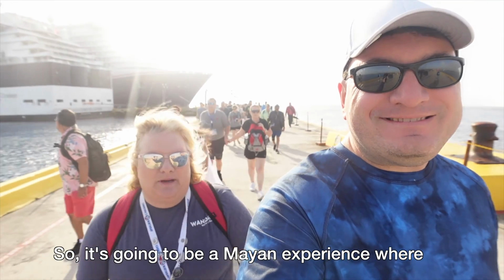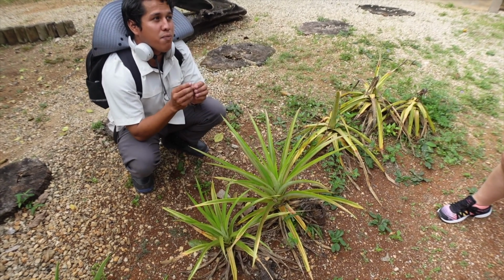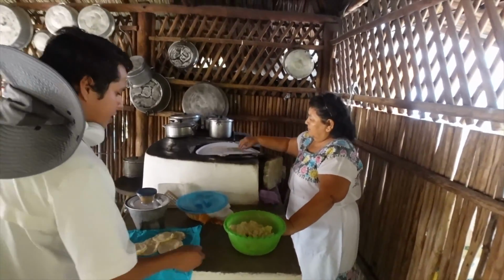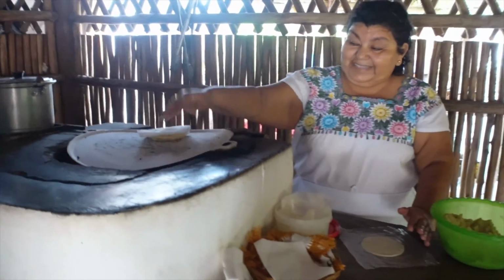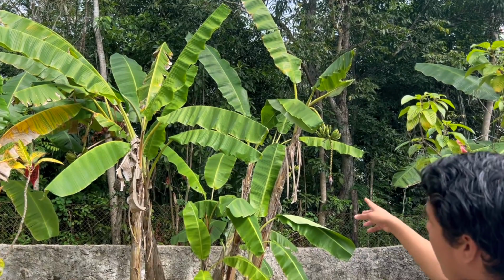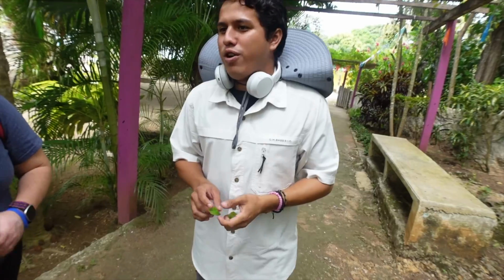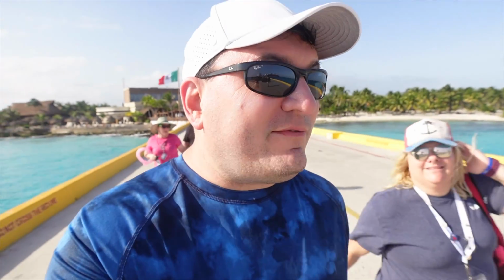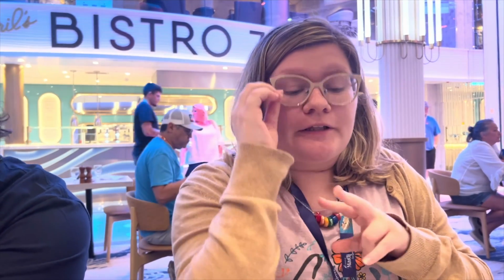What was the Mayan Experience in Costa Maya like? | Carnival Jubilee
Join us today in Mexico!  We're at the Costa Maya port near Mahual, where we've booked an Mayan Experience excursion.  We'll start at a beautiful home and garden, learning about the Maya life and how they prepared meals and medicines from local plants.  From there, we return to Bacalar Lagoon Resort for some water-time, before returning to the ship for some dinner at Emerils.

If you like our videos, we’d appreciate a Like, and would love for you to Subscribe with the notification bell on so you’ll be among the first to know when we publish new videos.

Most-Used Social Media for Wanderlust with Melissa and Brian

See a vacation destination you’d like to try or to just know more about?

Chapters:
00:00 Costa Maya
01:06 Maya Home
07:52 Back-at-Bacalar
10:42 Emeril's again
13:16 Recap

Camera Gear & Stuff:
Main Vlog Video - Sony ZV1
Supplementary Video:  GoPro Hero 11 Black and iPhone 13

Cruise approved Power supply
Water resistant, compact backpack
Water resistant SD card storage holder
Go Pro and gear
Melissa's favorite water shoes
External lighting for video
Wireless mic for iphone/ipad
Magnetic hooks for extra storage in stateroom

Some images may be copyright Wikimedia Commons